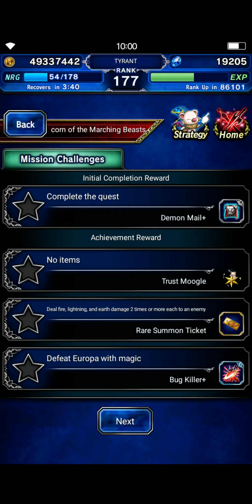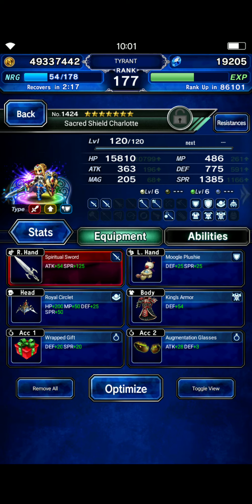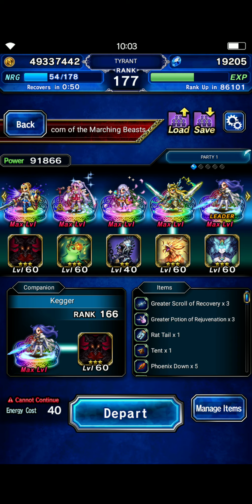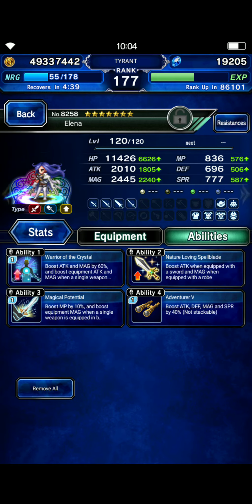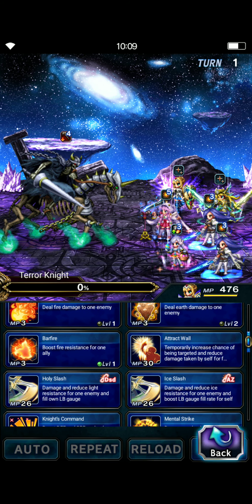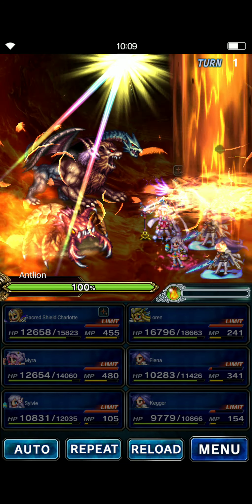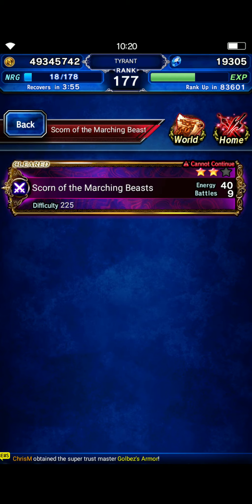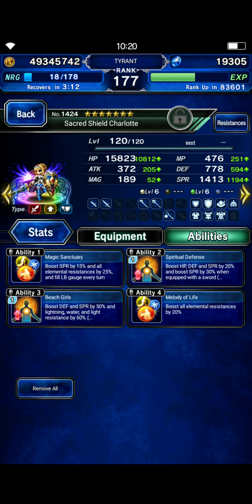FFBE Blind Beatdown - Scorn of the Marching Beasts FT. SS Charlotte, Myra, Sylvie, Loren, and Elena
Decided I should handicap myself on an old trial that I haven't beat yet, this was technically my 2nd attempt. 1st attempt, got beat by the AOE Death from Terror Knight after I realized the mistake I made and didn't set AOE Reraise. Didn't know Europa was resistant to Light, so couldn't do the magic clear, but did pretty good overall if I do say myself. The new meta trivializes a lot of these fights, so just believe you can do it!